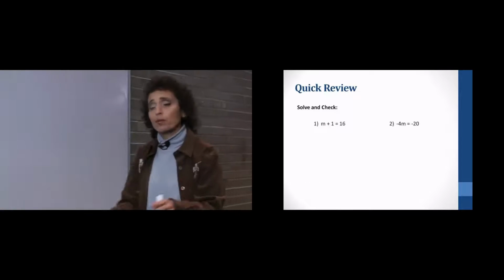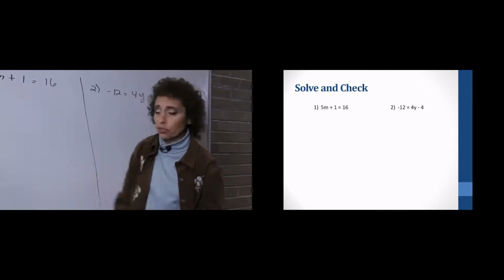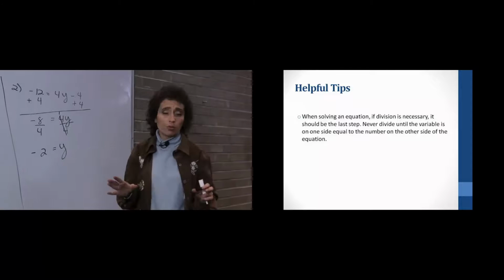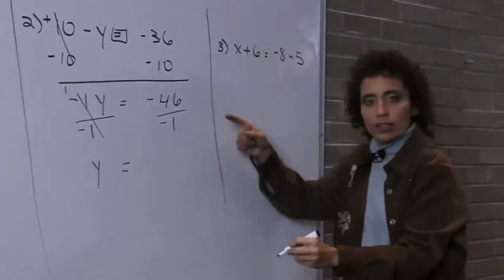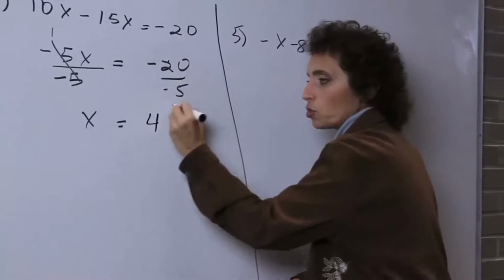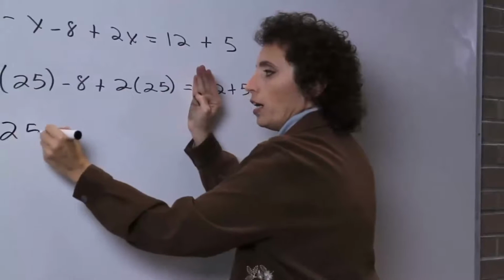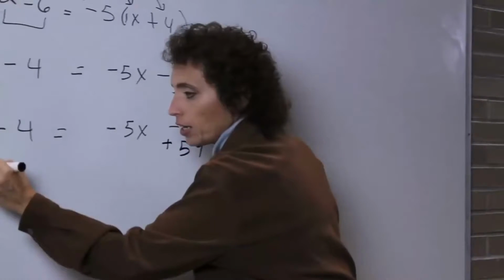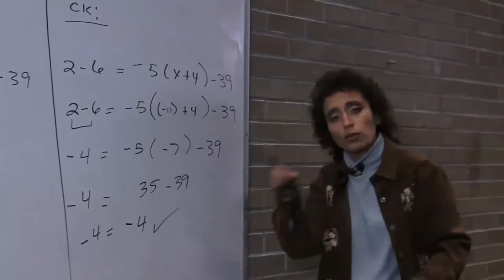Solving Multi-Step Equations